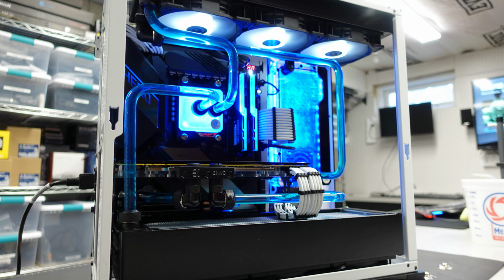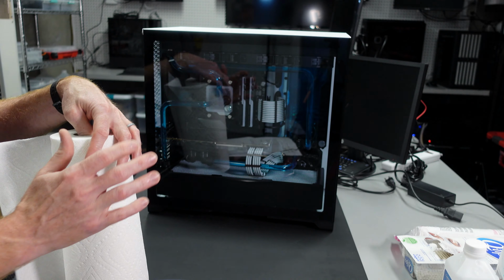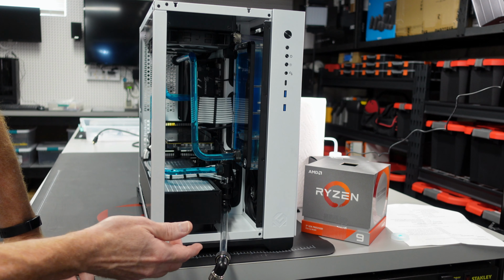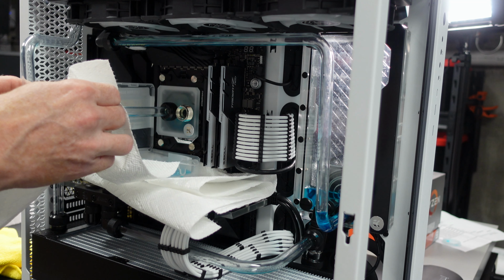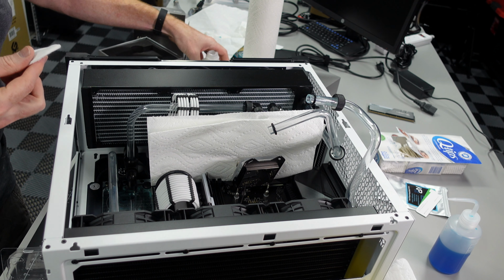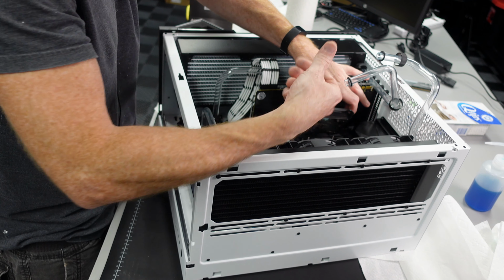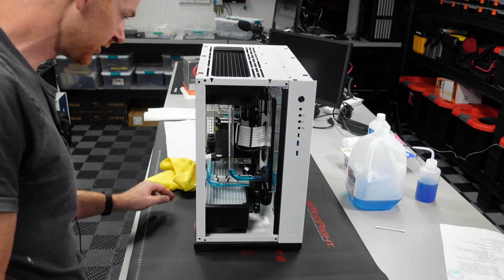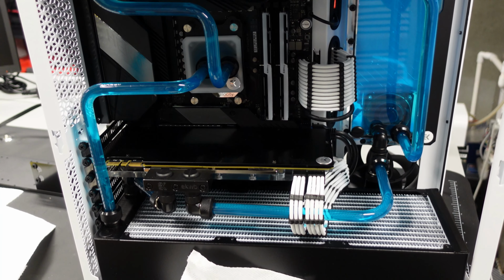How to Swap a CPU in an Open Watercooling Loop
Detailed process on swapping out a CPU on a CPU\GPU Custom Loop.